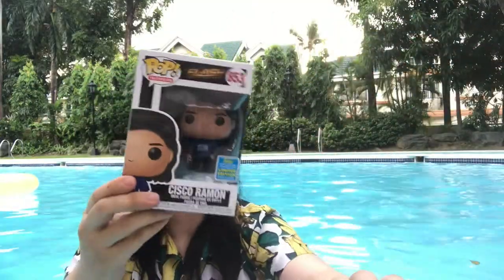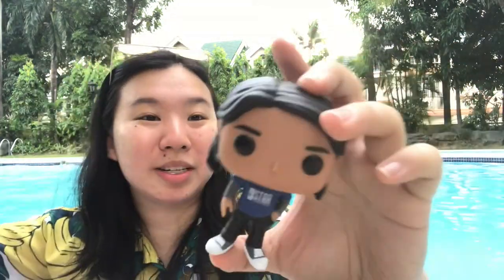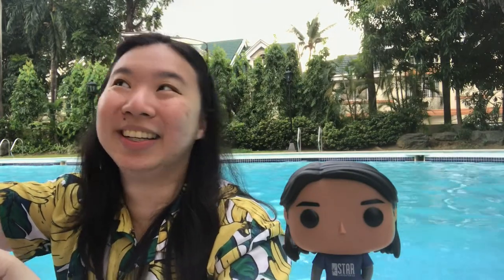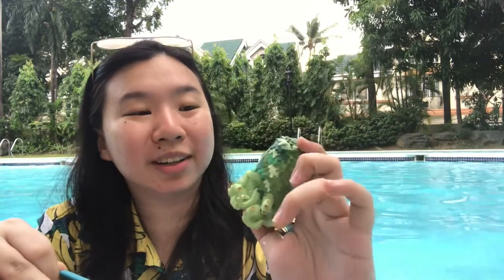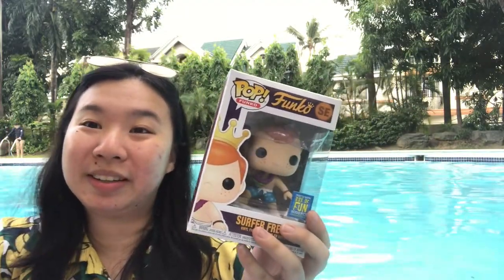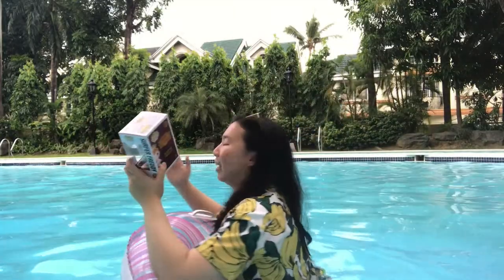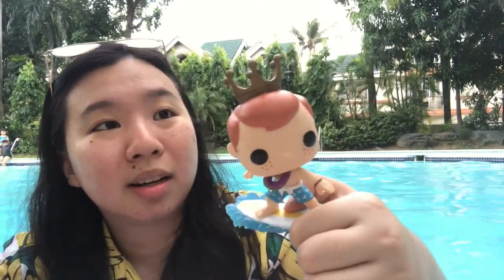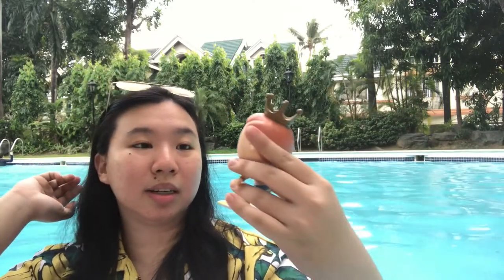FUNKO POP UNBOXING SDCC 2019 SHARED EXCLUSIVES